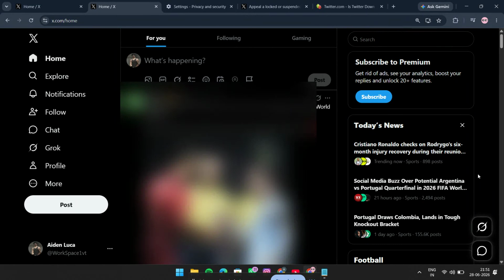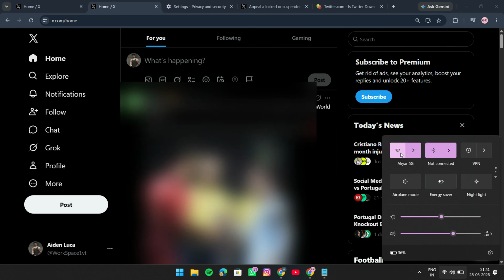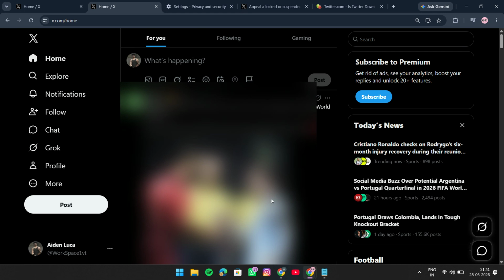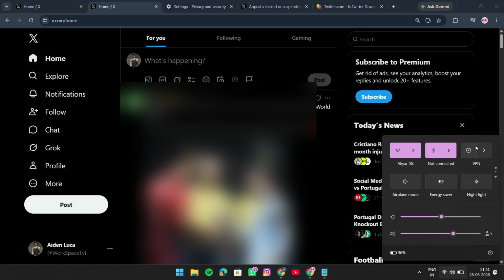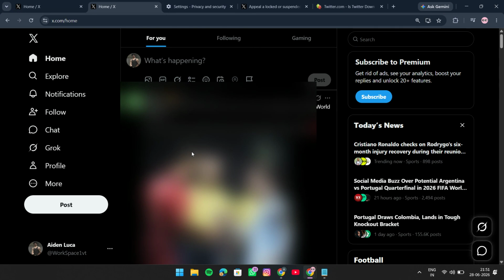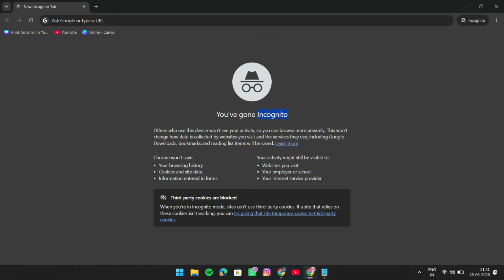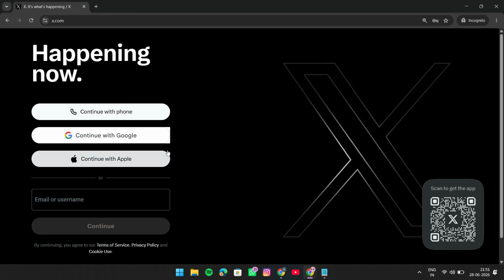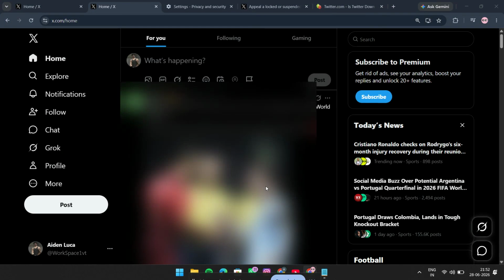Fix X.Com / Twitter Error Unable To Complete Request (Quick Guide)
Learn how to fix the X.com / Twitter error unable to complete request with a few quick troubleshooting steps.
Try switching between Wi-Fi and mobile data, disabling VPN, and testing X in a private browsing window.

🕚Timestamps:
0:00 Intro
0:15 Switch Wi-Fi And Mobile Data
0:42 Disable VPN
1:05 Open Private Browsing Window
1:30 Check If X Is Working

✍️What You’ll Learn In This Video:
• How To Fix X.Com Unable To Complete Request Error
• How To Switch Between Wi-Fi And Mobile Data For X Login
• How To Disable VPN To Resolve Twitter Login Issues
• How To Open Incognito Mode With Ctrl Shift N
• How To Check If X Works In A Private Browser Window
• How To Troubleshoot X.Com Network Connection Errors
• How To Identify Temporary X Server Problems
• How To Use Quick Fixes For Twitter Access Issues

💡Pro Tips:
• Try mobile data first if Wi-Fi keeps failing.
• Turn off VPNs, proxies, and browser extensions when testing.
• Clear cookies if the issue only happens in your normal browser.
• Use a private window to test whether the problem is session-related.
• Wait a few minutes and retry if X is having temporary outages.

x, twitter, fix x error, unable to complete request, x com error, twitter login error, how to fix twitter, x tutorial, twitter troubleshooting, incognito mode, disable vpn, mobile data fix, wifi fix, browser issue, x app problem